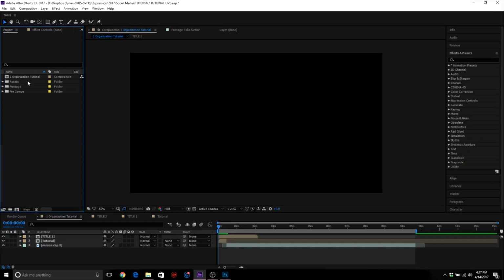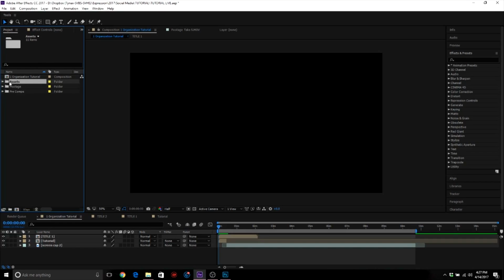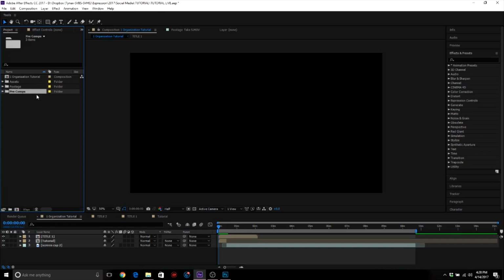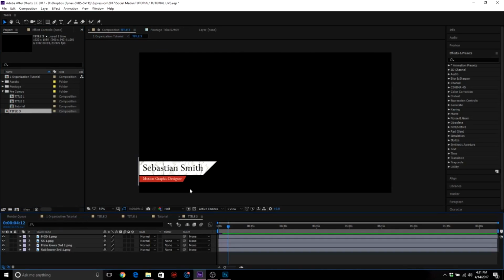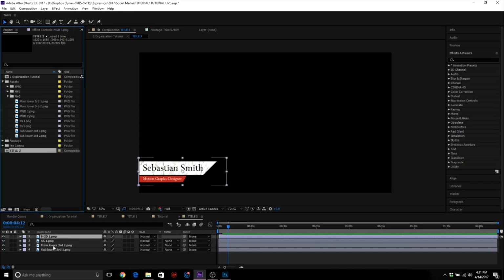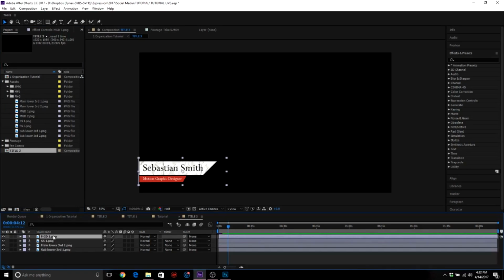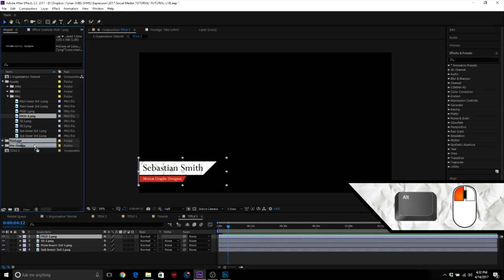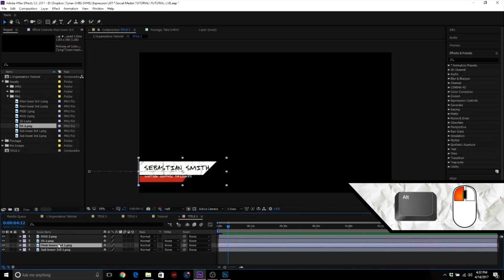Organizing like a Pro in After Effects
Quick tips on how to replace assets without having to reanimate.